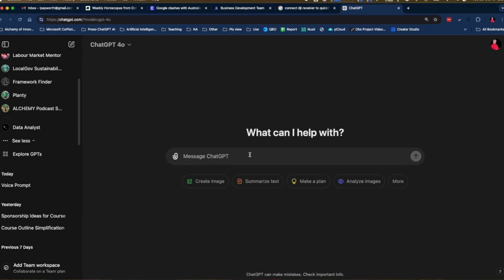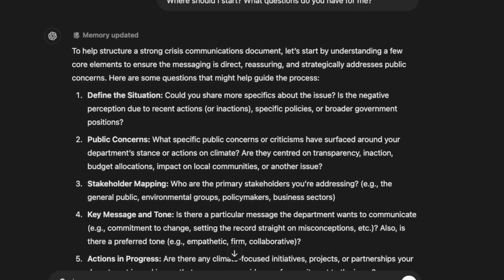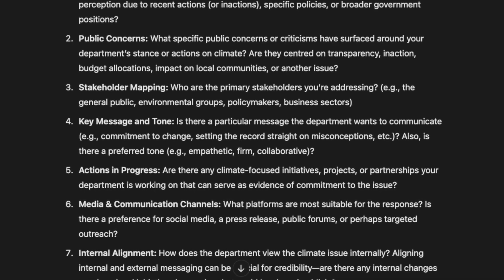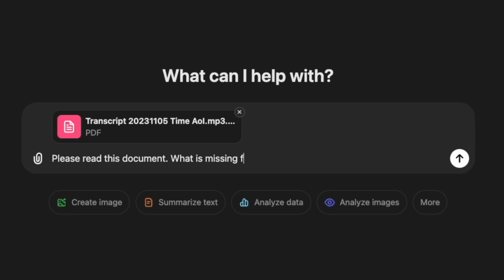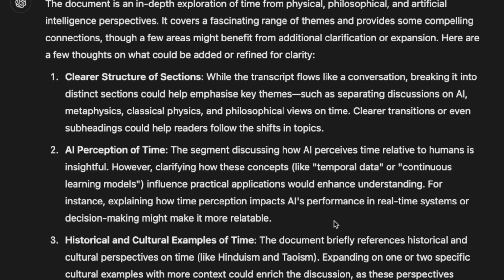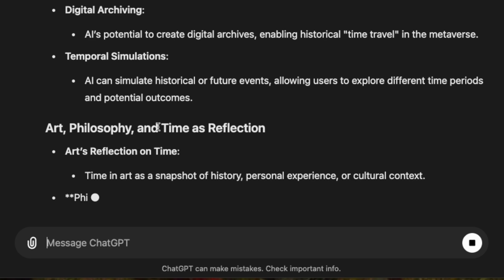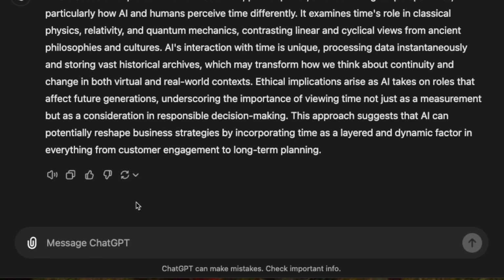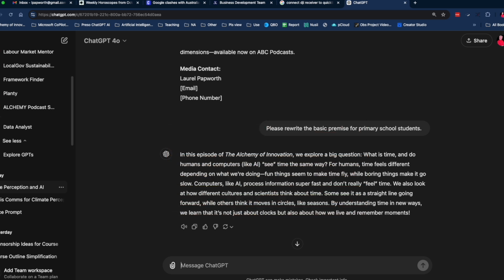3 Simple Stages of Using ChatGPT ArtificialIntelligence ChatGPT Australia 0024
Summary of Lecture:  I present a streamlined approach to using ChatGPT for document work in three phases: creation, editing, and transformation. First, I show how ChatGPT helps draft initial content from simple inputs, turning brief details into reports, communication plans, or presentations to overcome “blank page” hesitation. Next, I demonstrate how it serves as an editor, reviewing drafts to identify missing elements, confusing parts, or areas for improvement, enhancing clarity and completeness. Finally, I explain how ChatGPT adapts documents for new formats or audiences, like transforming reports into press releases, blog posts, or executive summaries, with the right tone and style. This efficient, three-phase method positions ChatGPT as a powerful assistant, enabling professionals to create, refine, and repurpose content with ease.
About: When using a generative AI like ChatGPT you want to structure your prompts into 3 separate phases (if necessary).
Summary
00:00 Introduction to the 3 steps or stages of using GenAI like ChatGPT
02:11 EXAMPLE: Blank Page: use N Shot prompting, tell ChatGPT your goal and ask for a prompt, ask where to start etc. Get rid of that blank page syndrome!
04:45 EXAMPLE - Edit:at this stage you *think* you have finished. Go ahead and ask compare and contrast, expand and enhance, correct "list what is unclear in my doc and improve it", also "what is missing".
06:33 Regenerate - the best part of genAI! "take my document we have now finished and create me a news release for The Australian, a powerpoint for my CEO to give to shareholders and an email newsletter for customers". Of course don't do all of them in one prompt but one after the other is fine.
You can find out more about my coursers, lectures, tutorials, keynote conferences on artificial intelligence
Promos and invitations to events on AI/ChatGPT, courses and workshops on AI, as well as tutorials and howtos.

 If you are a small business, solopreneur, or home business, they might be a bit intensive until you reach an advanced stage - I have real life courses for you in Sydney and elsewhere and a small number of courses on my online school